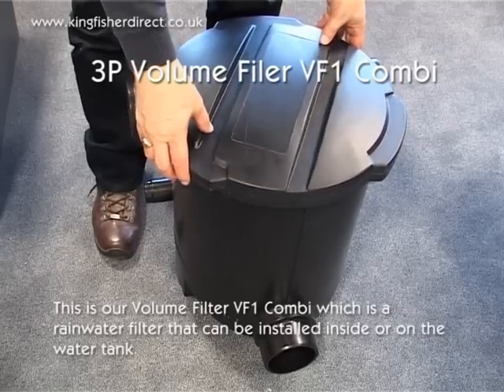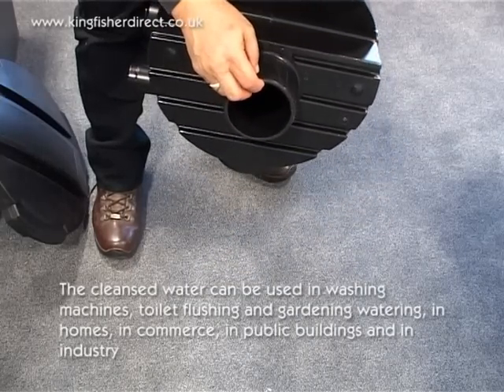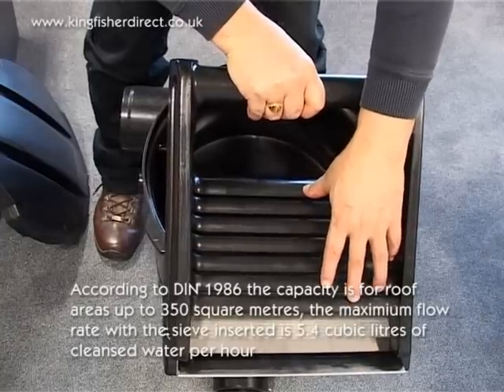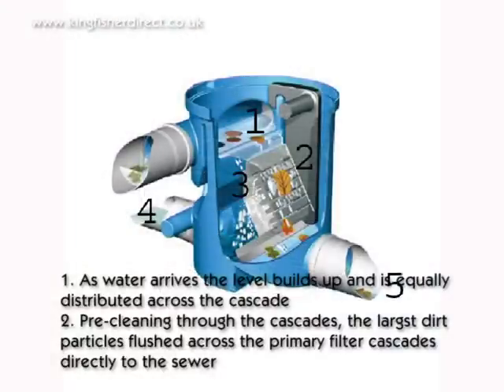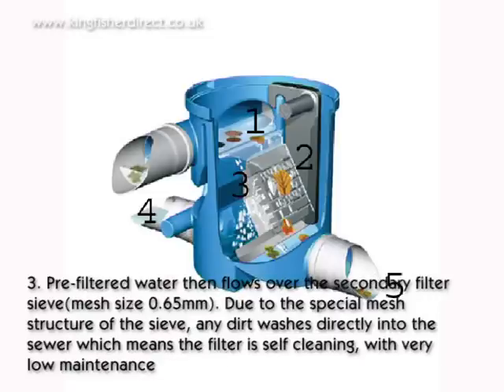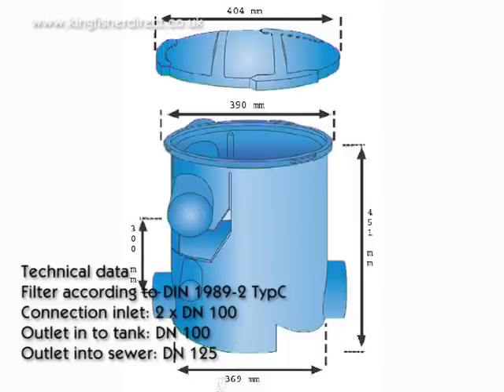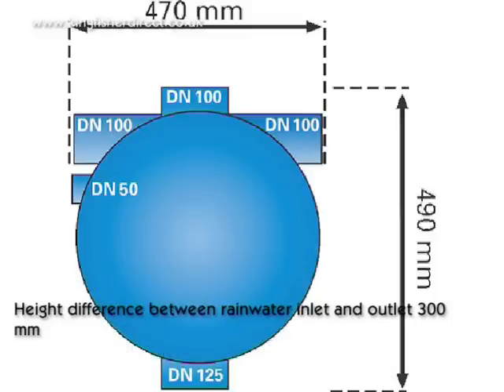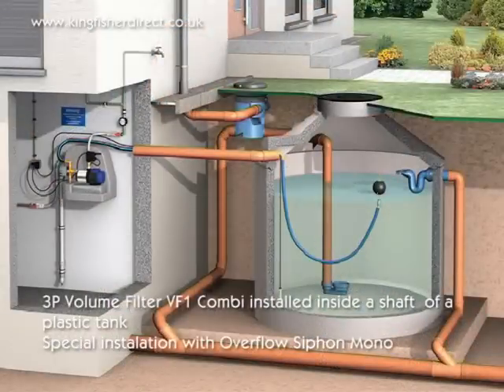3P Volume Filter VF1 Combi rainwater collection filter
3P Volume Filter VF1 Combi rainwater collection filter everything you need to know about rainwater harvesting volume filter for use with Poly or concrete water tanks